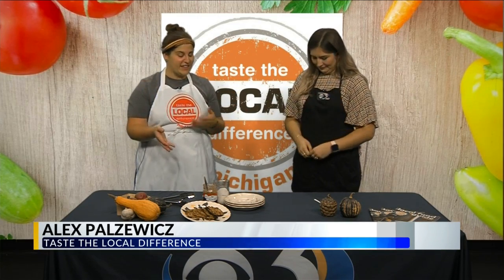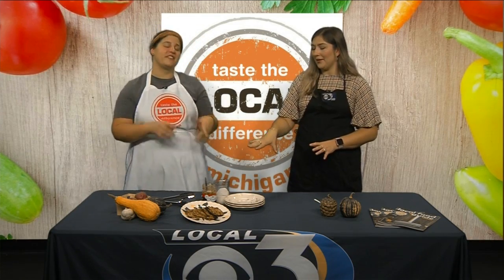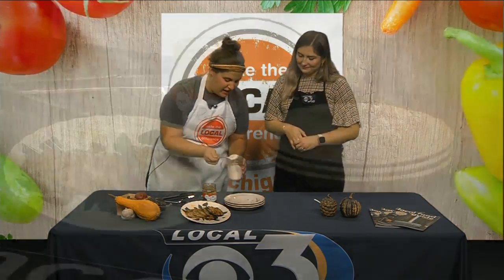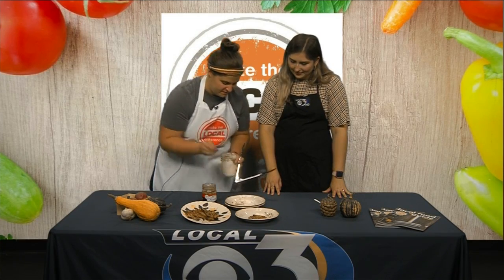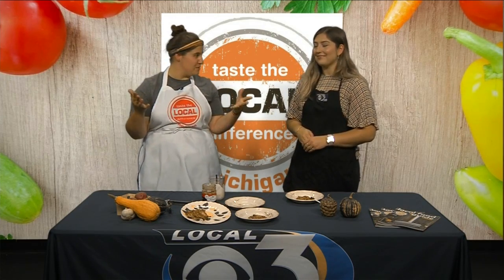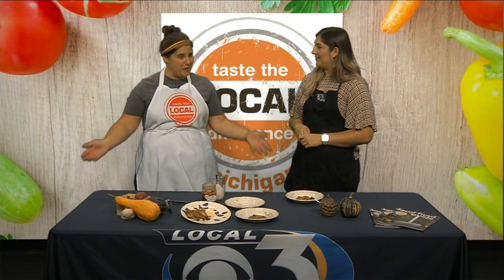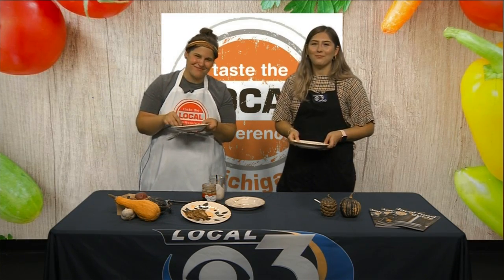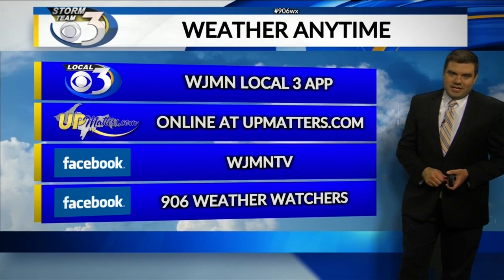Morning News Break with Brianna MacLean, 9/6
Local 3's Brianna MacLean shares a recipe for potato pancakes in today's Cooking with Alex.